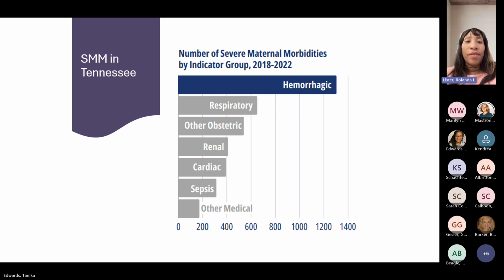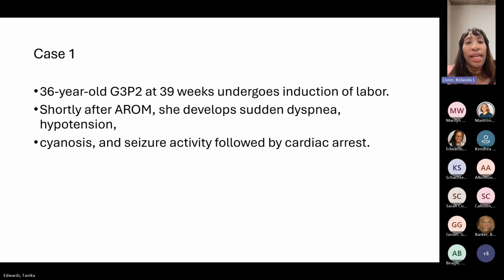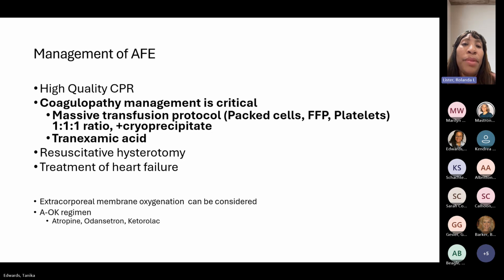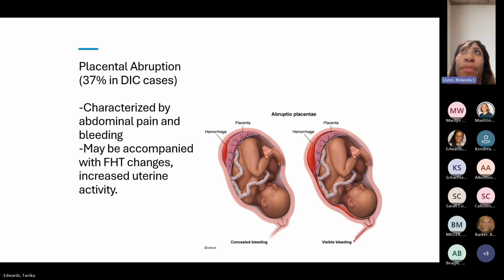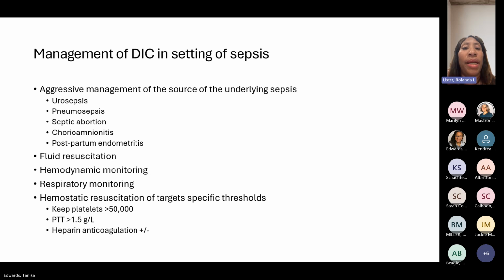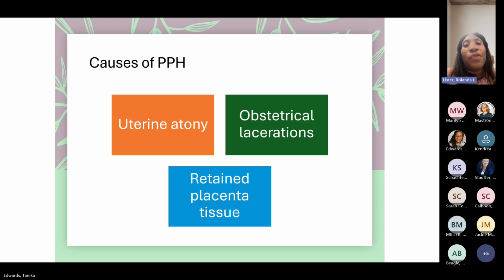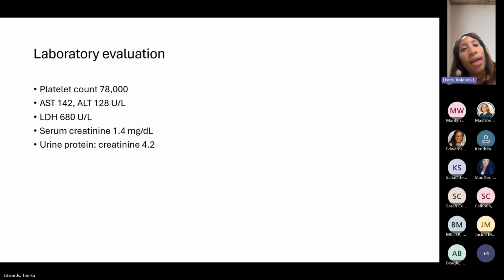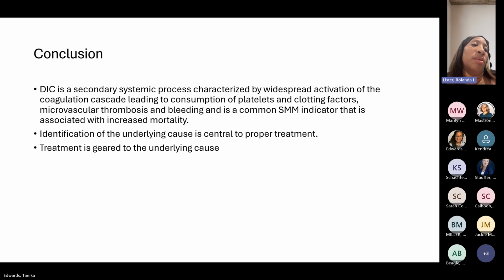SMM Webinar# 5 January 2026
In this video Dr. Rolanda Lister focuses on Disseminated intravascular coagulation (DIC) as an SMM indicator. During this webinar the underlying etiologies, clinical/lab assessments, and management strategies for DIC are reviewed.